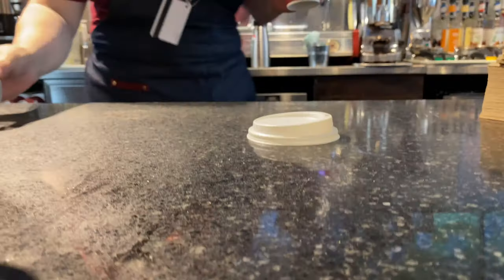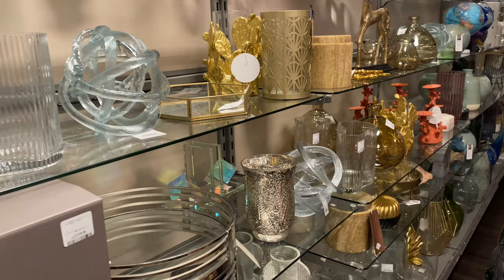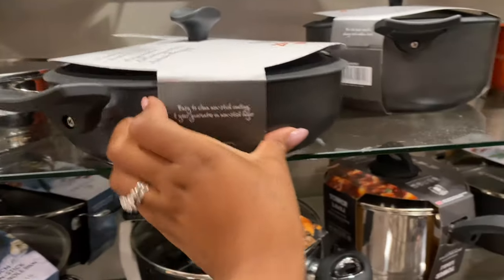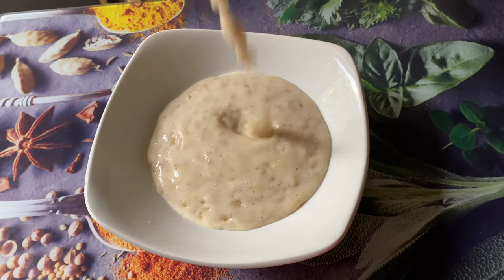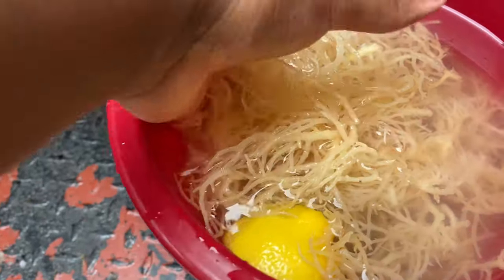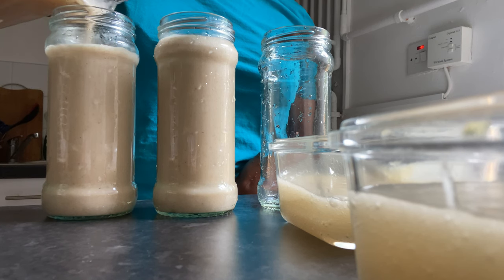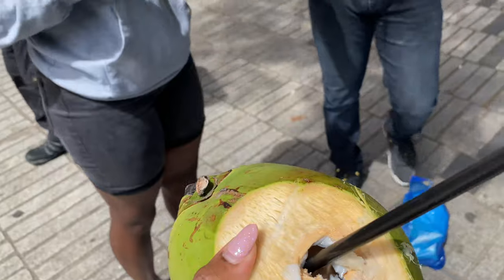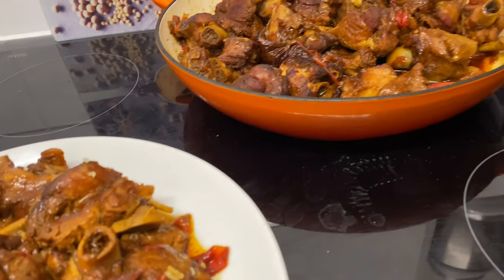A Day in My Life | Breakfast Dates | Trip to London 🥥| Making Sea Moss Gel | New Pot and Mug Alert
Stew Turkey recipe here -